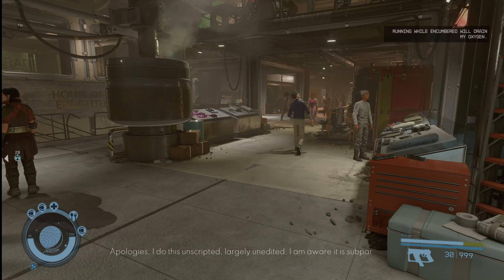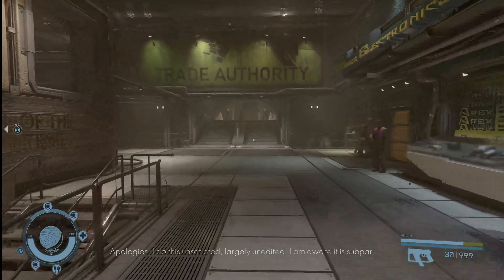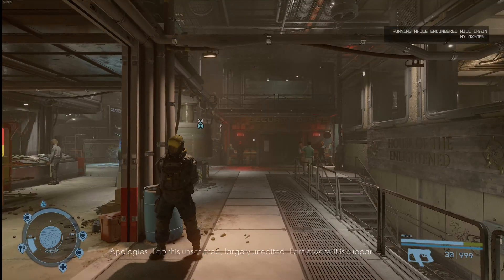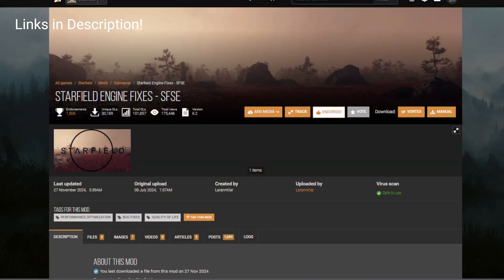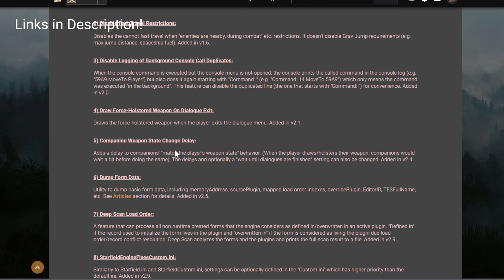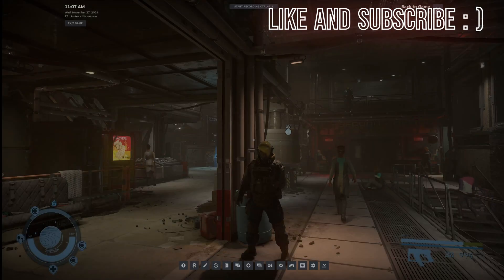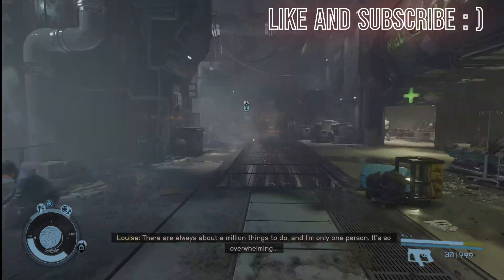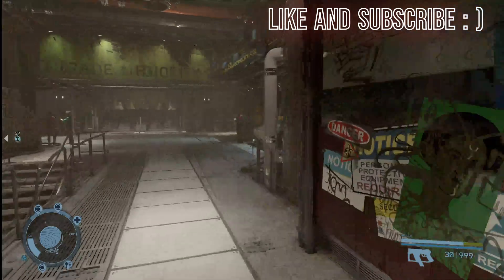Starfield - Stutter fix - Possible fix for issue in Well, Cydonia, Neon, and other areas!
EDITED: to include a slightly better instructions.
All the appreciation and respect for the modders who work to improve the games we love.  This is just a quick little video to maybe help some people who have the issue with stutters/hitching in the Starfield. Generally happens in high density areas.   This may work for you, it may not.  It has for me, hence the video.  Links below for the mod:

You will need to go to the StarfieldEngineFixesCustom.ini - once you have located that file, you need to find the following text
bEngineLoadOptimizer=0
CHANGE the 0 to 1
should now look like:
bEngineLoadOptimizer=1

Enjoy Stutter free Starfield!  Thanks to LarannKiar and anyone who has helped with StarfieldEngineFixes mod!

Supereasy peasy